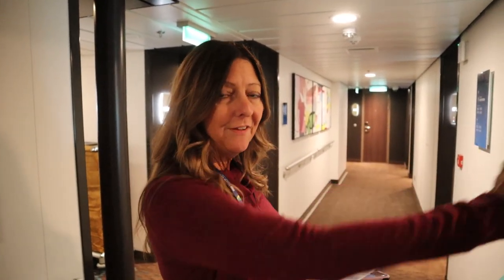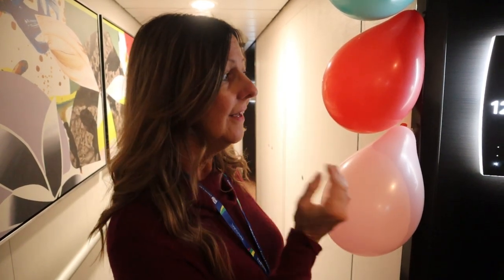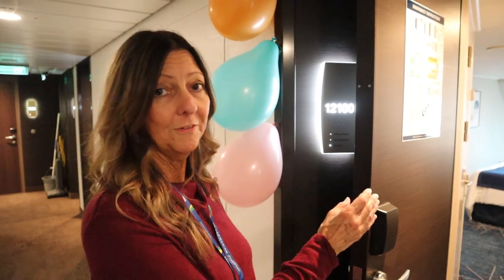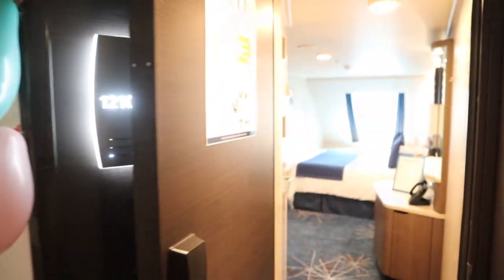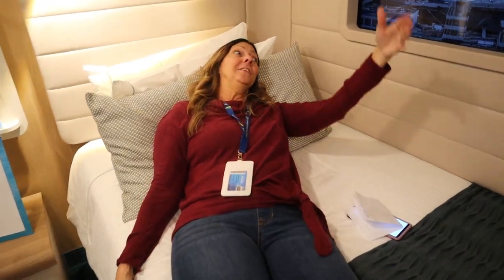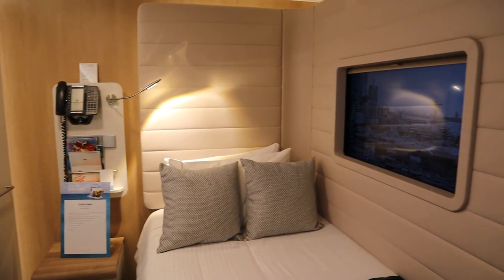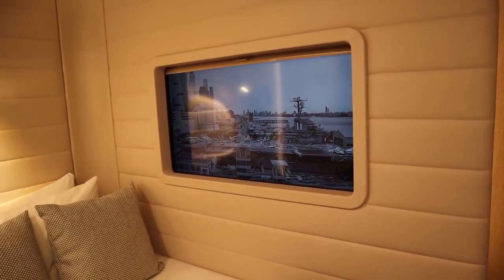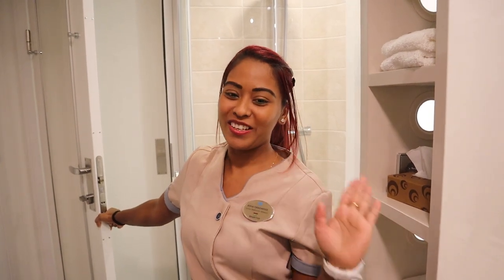NORWEGIAN ENCORE CABIN TOUR | 11 DIFFERENT CABINS INCLUDING HAVEN AND STUDIOS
Join Sharon from Sharon at Sea as she shows you 10 different cabin categories from the Brand New Norwegian Encore including 3 Haven cabins and studios for solo cruisers!!!